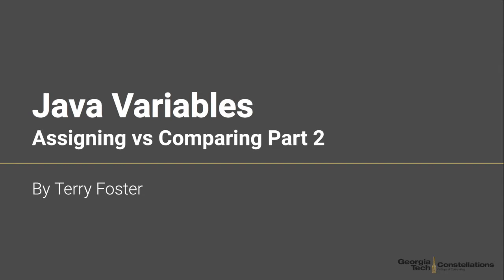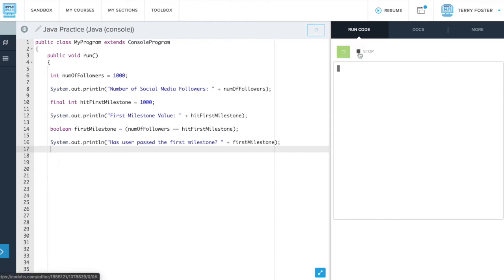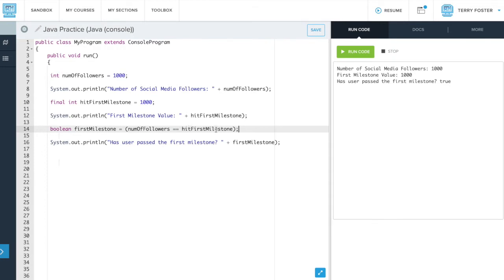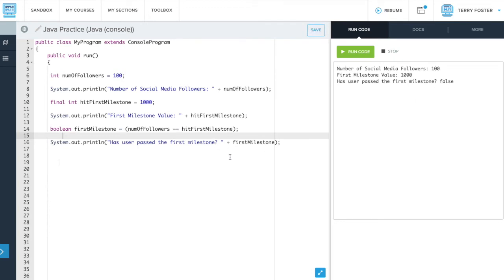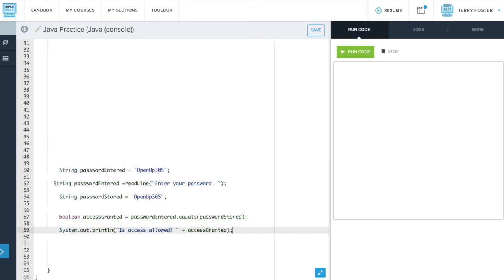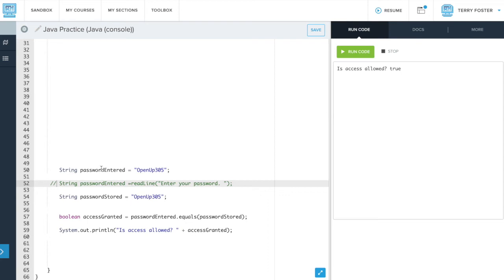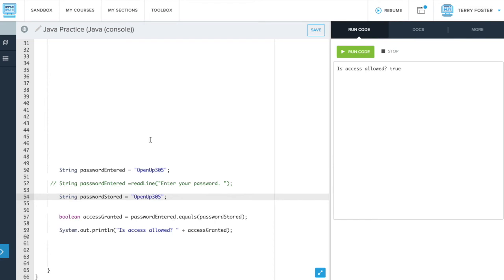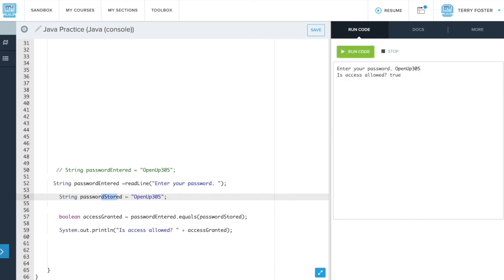Java Variables: Assignment vs Compare, Part 2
Terry Foster, a fellow at the Constellations Center for Equity in Computing continues his lesson on assigning versus comparing java variables.